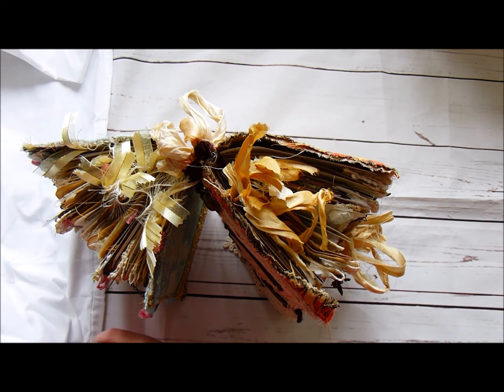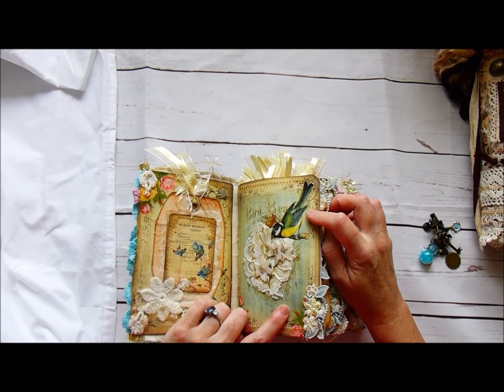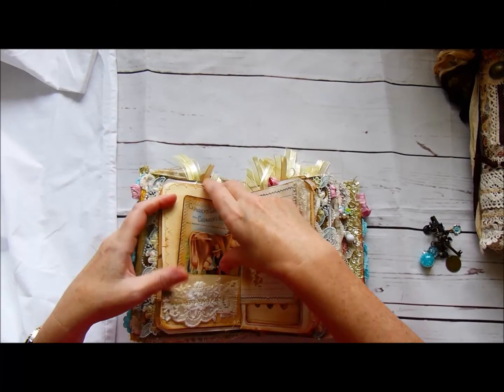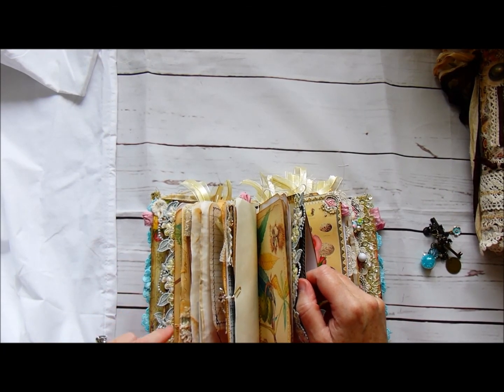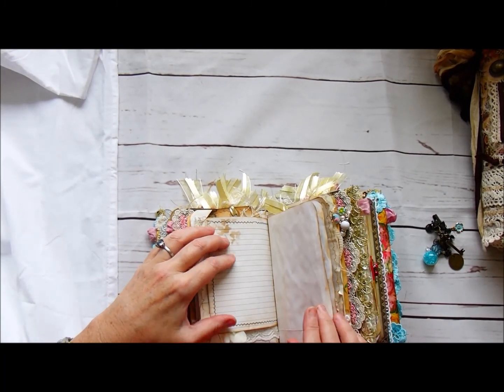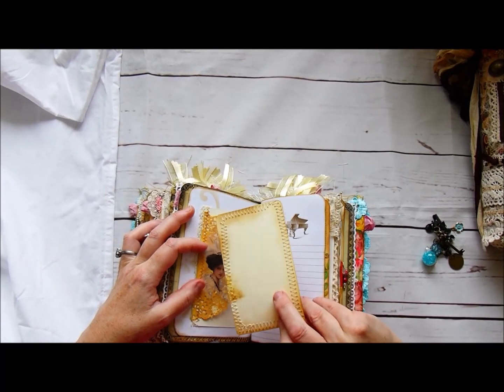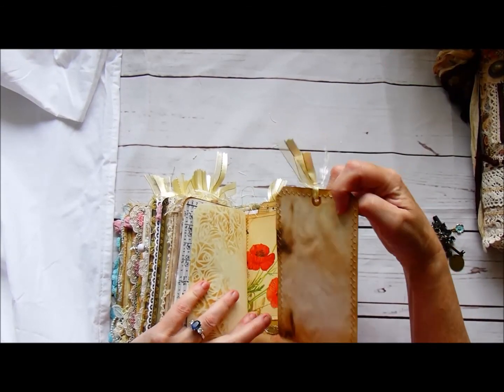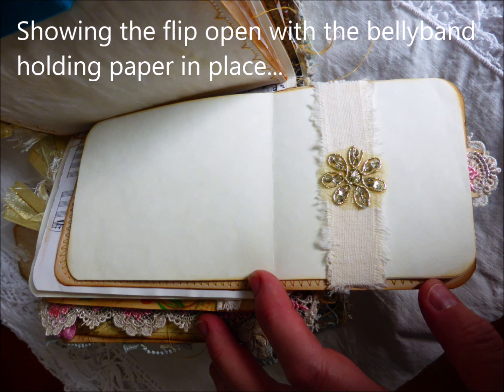A Bohemian Vintage Junk Journal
A handmade,fabric covered, Junk Journal. Spine has been reinforced with Tyvek and the covers have been made using upcycled material with the equivalent weight of lightweight chipboard. Measuring 7" x 5" with a 2"spine she has 3 signatures. 164 pages back to front made with a beautiful digital kit from EpehmerasGarden called Shabby Birdie.(Apologies for my misnaming of the kit during the video)
 Lots of places and space to journal, add photographs and to add your own memories.

Kits/ephemera used in journal from the following :
journal kit-Shabby Birds)
(journaling cards,pockets and journal pages with quotes)

Inspiration from:
Nik the Booksmith